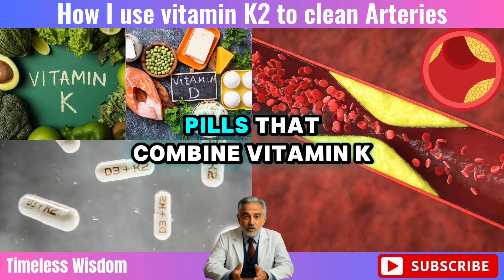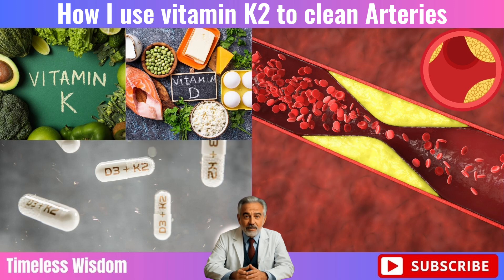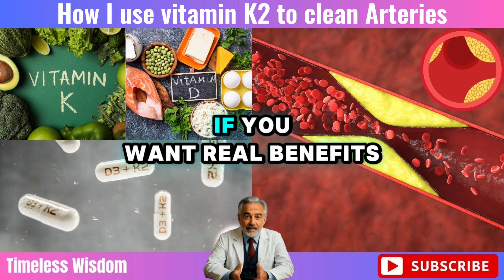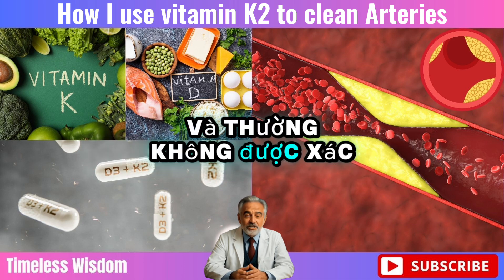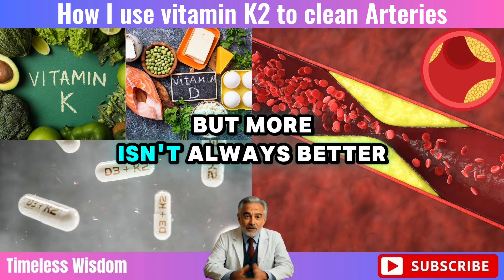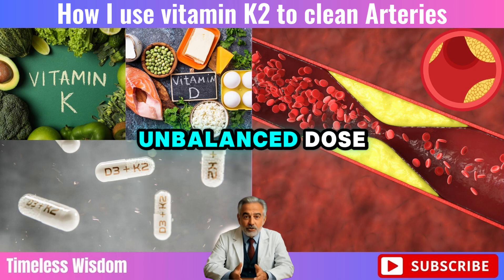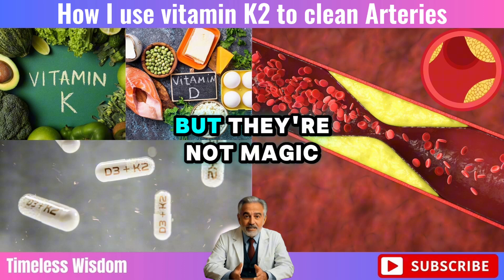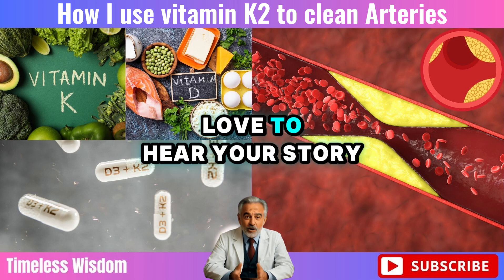The Truth About Vitamin K2 & D3: Can They Really Clean Your Arteries?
Can a vitamin really help clean your arteries?
In this video, we explore the real science behind Vitamin K2 and D3 — what they do, how to take them safely, and why taking them together in one pill may not be the best choice.

💊 Learn:
What K2 and D3 actually do in your body
Why insulin resistance — not cholesterol — may be the key to heart health
How to supplement safely after 60
What dose of K2 and D3 works best (with practical tips)

✅ TIMESTAMPS:
00:00 – Intro
00:45 – What is Vitamin K2?
02:10 – Does it clean your arteries?
03:30 – How much should you take?
05:00 – Side effects to watch for
06:15 – What about Vitamin D3?
08:00 – Should you take them together?
09:20 – The real benefit of K2

📩 For updates, visit: [YourWebsite.com]

🗨️ COMMENT: “Have you tried K2 or D3? What happened?”
Welcome to Timeless Wisdom – Your trusted companion for healthier, happier senior living.
If you're 60+ and looking for practical, science-backed advice to boost your health, energy, and overall quality of life – you’ve come to the right place.
At Timeless Wisdom, we explore topics that matter most in your golden years:
– Natural ways to improve memory and brain health
– Nutrition tips tailored for aging bodies
– Gentle exercises for strength, balance, and flexibility
– Sleep, stress, and emotional well-being
– And inspiring habits to stay vibrant, purposeful, and joyful
Our mission is simple: to empower older adults with timeless knowledge to live fully – every single day.
Because every age is the right age to thrive.